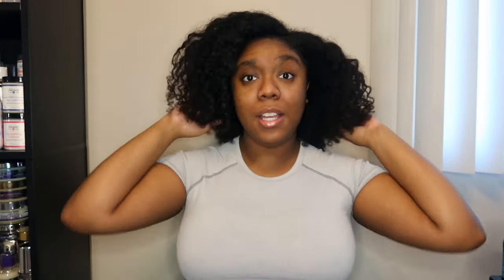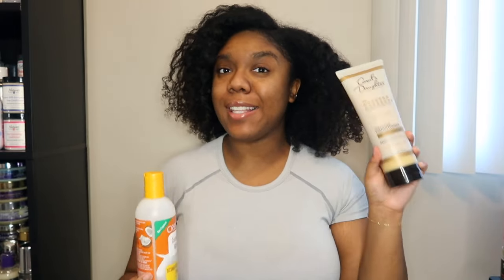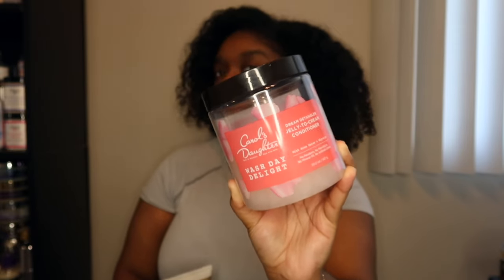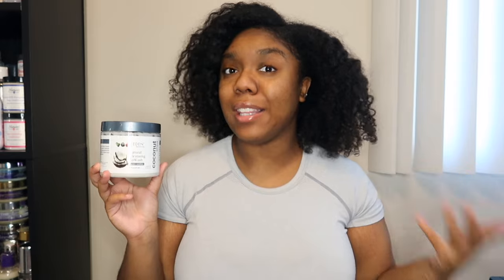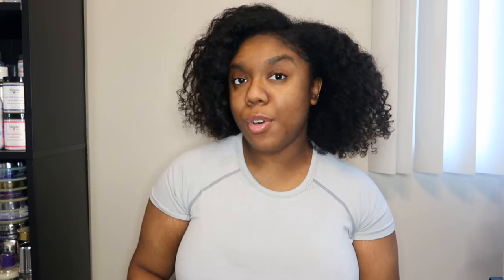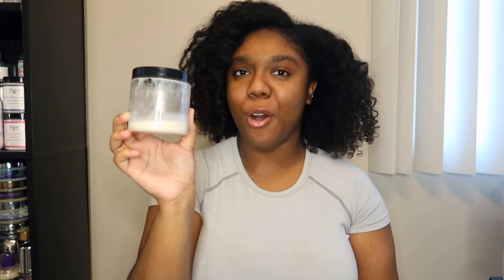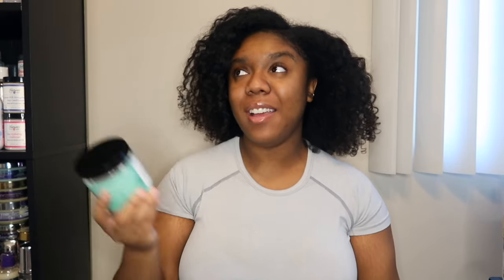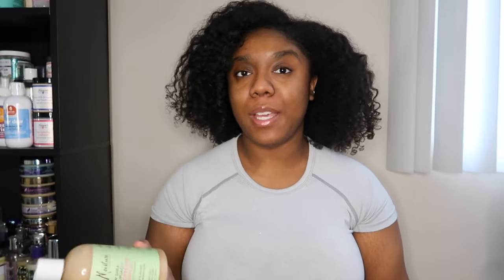I'm FINISHING Products! | My Monthly Natural Hair Wash Day Routine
Hey y'all! In today's video, we are talking products in my updated monthly wash day routines for the fall going into winter. Are y'all using up products?

PRODUCT DETAILS:

Let me know if you need links. Here are some of my faves: